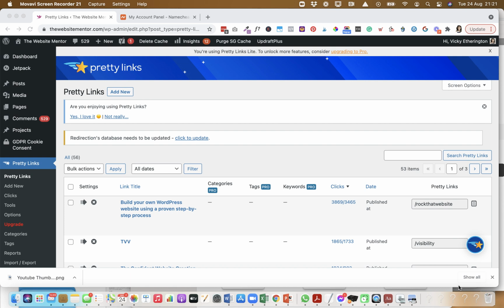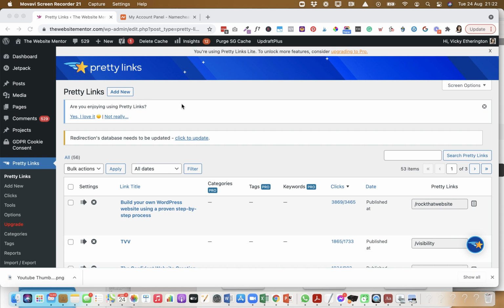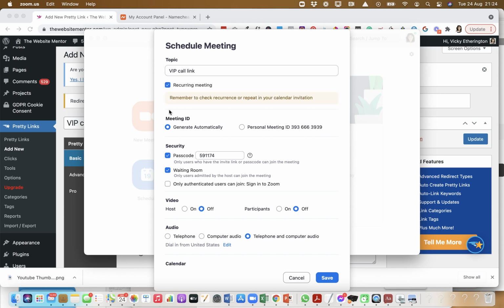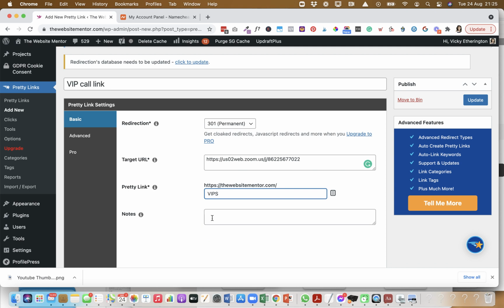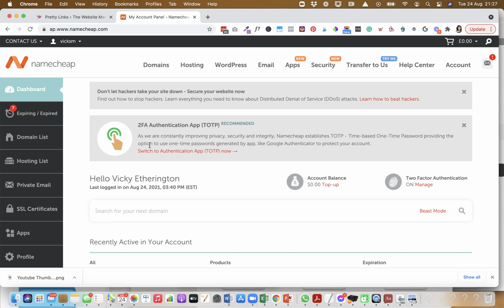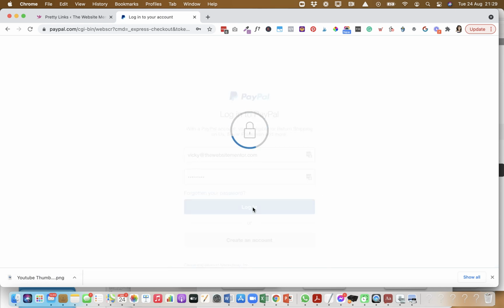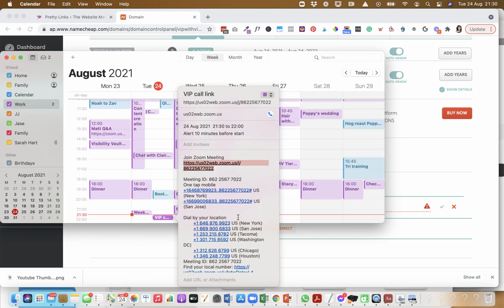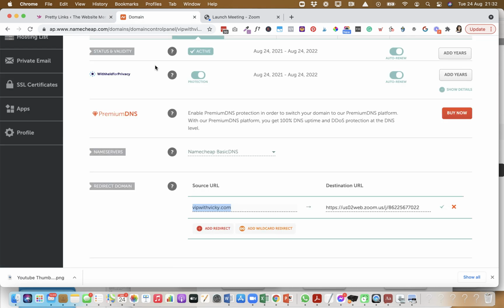2 easy ways to create personalised zoom links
Sometimes you want to have an easy link to give to people so they can join your Zoom calls. This video shows you 2 ways to do it.

1. Using the free plugin Pretty Links (only applicable if your website uses WordPress)
2. Registering a unique domain name for your Zoom calls (can be used even if you don't have a website, and regardless of which platform your website is built on

0:25 Pretty links for customizing zoom link
6:06 name cheap for customization
Should u or not include prices on website